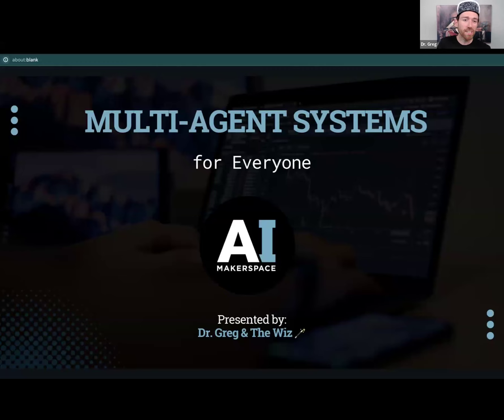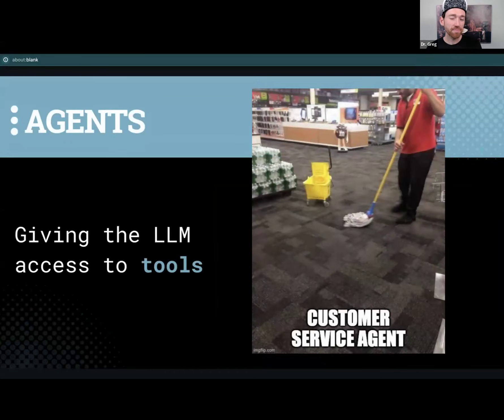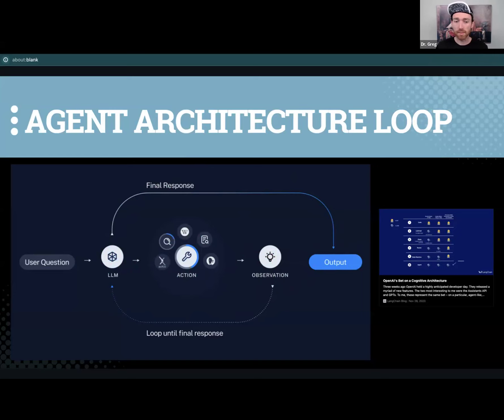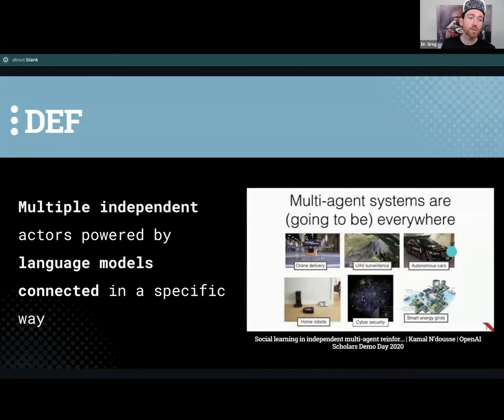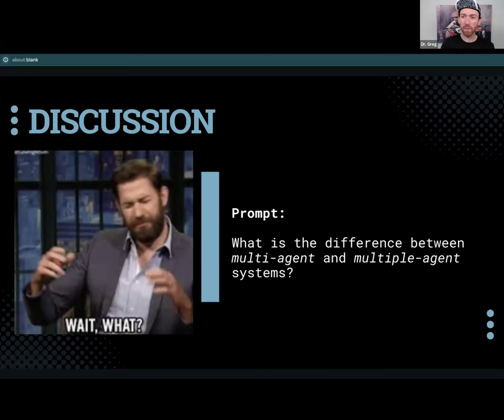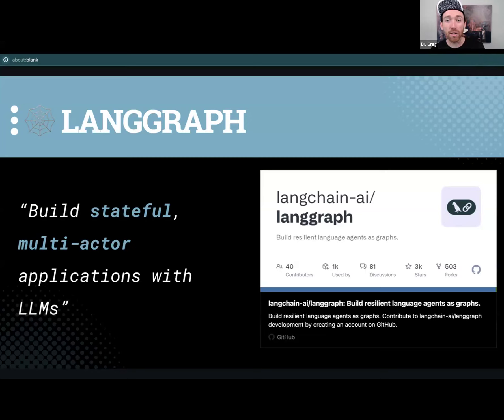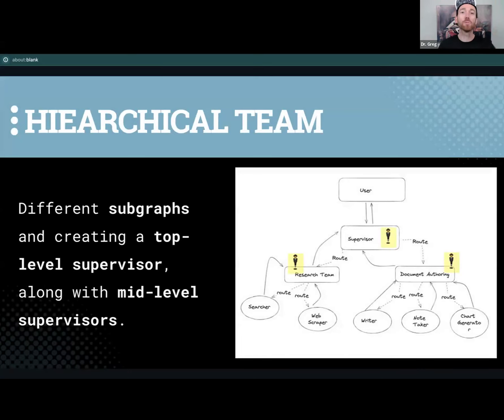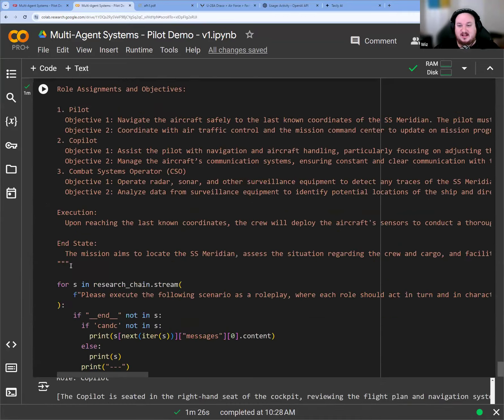Multi-Agent Systems for Everyone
Multi-agent workflows are just another pattern: By combining prompt engineering, RAG, fine-tuning, and agents, we can understand multi-agent systems

Single-agent vs. multi-agent use cases: When should you use multiple agents? When do you not need to?

Build a multi-agent pilot training simulator: Combine multi-agent collaboration with agent supervision to coordinate between pilot, copilot, and grounded operators.

Today, it's important to grok agents. Tomorrow, multi-agent applications will be relevant to industry. Learn the concepts and code at the LLM edge you need for where the puck is headed.

Speakers:
Dr. Greg, Co-Founder & CEO

Apply for our new AI Engineering Bootcamp on Maven today!